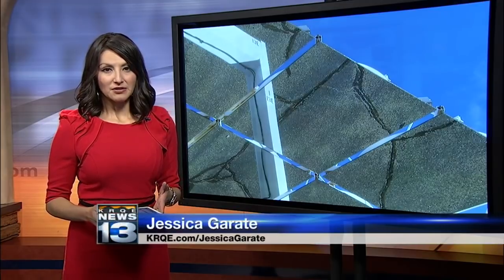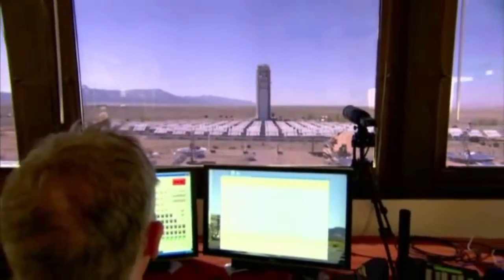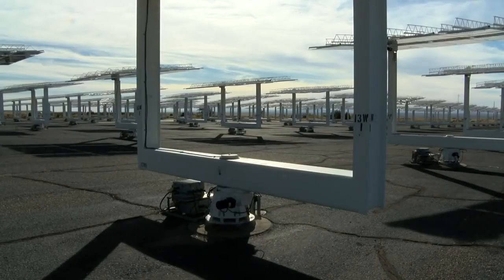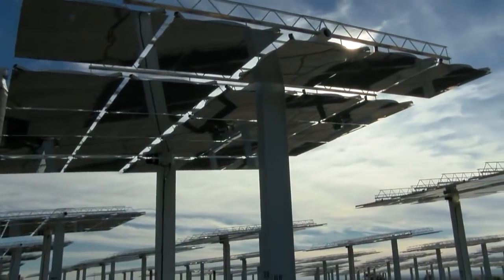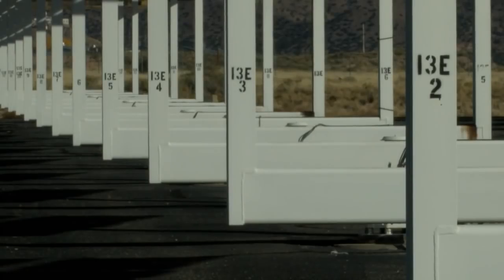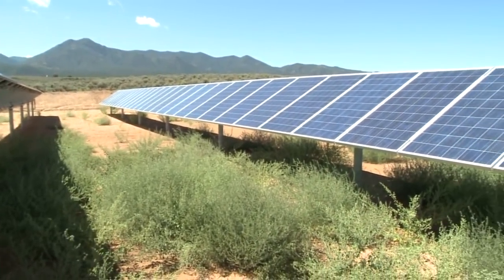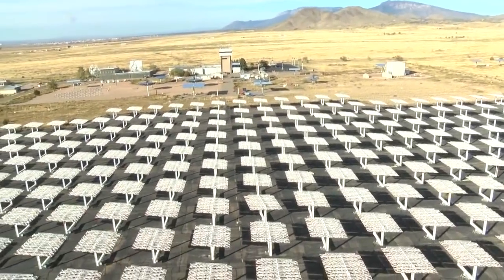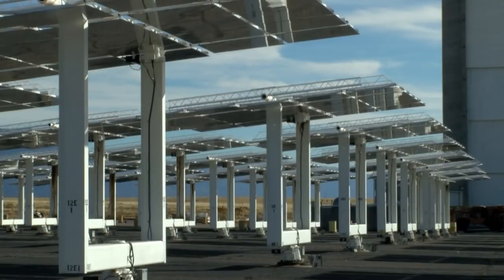Powerful type of solar power being tested at Sandia National Labs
Powerful type of solar power being tested at Sandia National Labs - Source